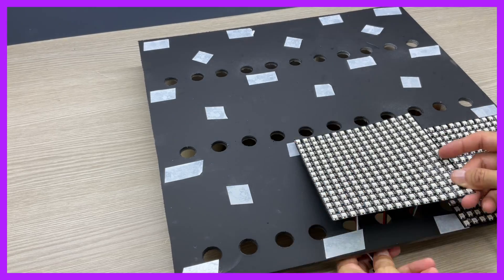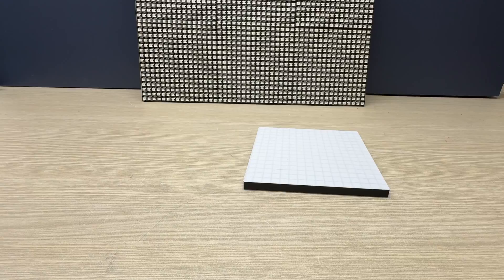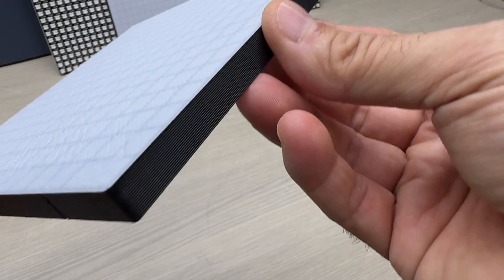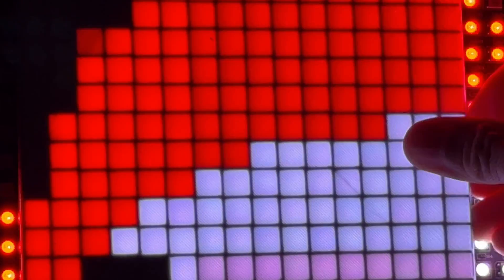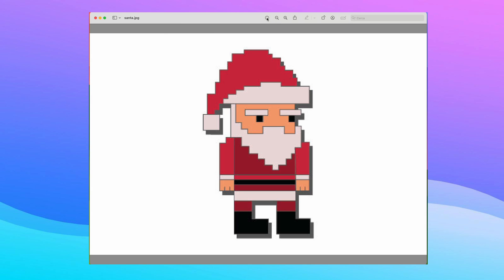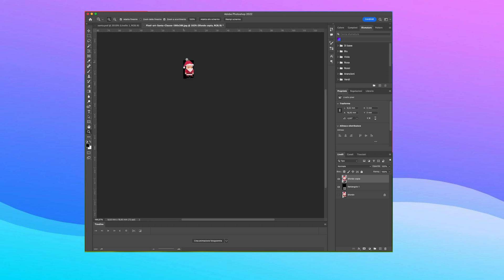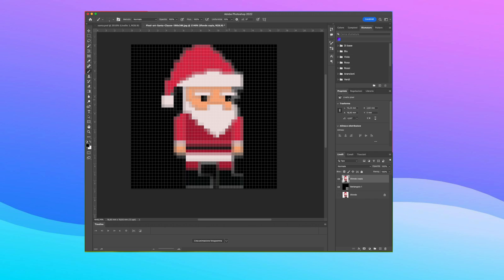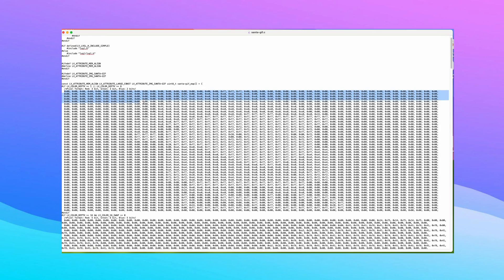Matrice Led Neopixel esp32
Ciao ragazzi, su youtube si trovano tante belle realizzazioni di matrice led neopixel, generalmente 16x16 o al massimo 32x32.
In questo video volevo realizzare qualcosa di più grande, enorme e ho deciso di acquistare 9 matrici neopixel 16x16 per un totale di 2304 neopixel led tutti controllati da un microcontrollore ESP32-WRROM-32.
Immergiamoci con me in questa nuova epica avventura.

LINKS DI ALTRI VIDEO RELATIVI AI LEDS NEOPIXEL